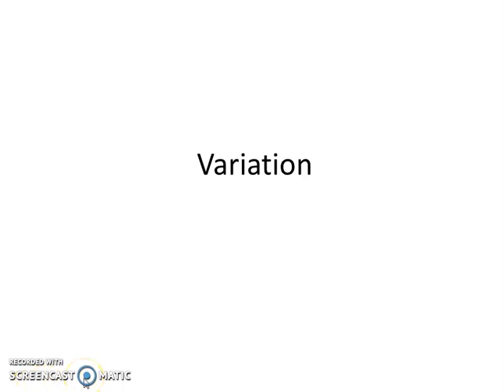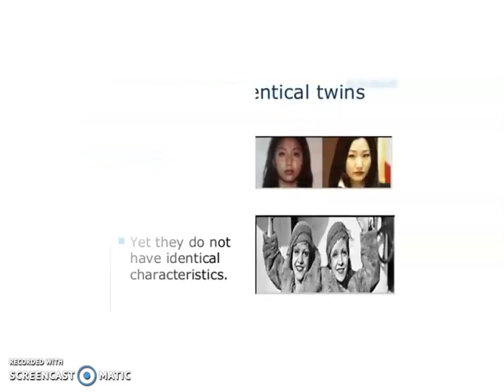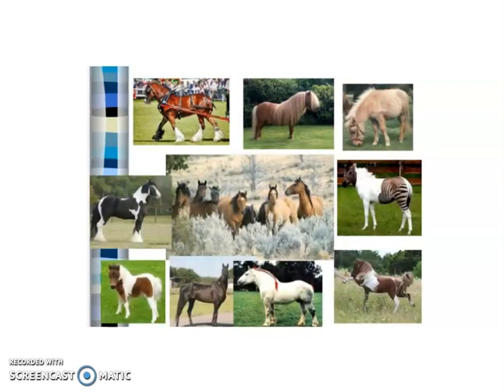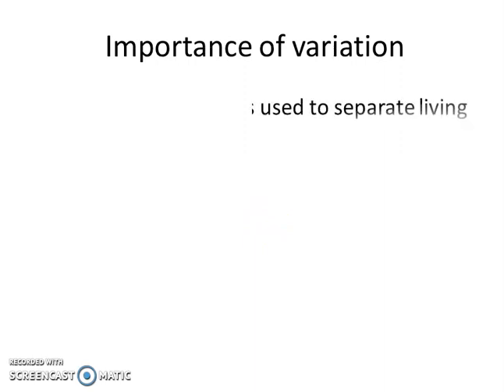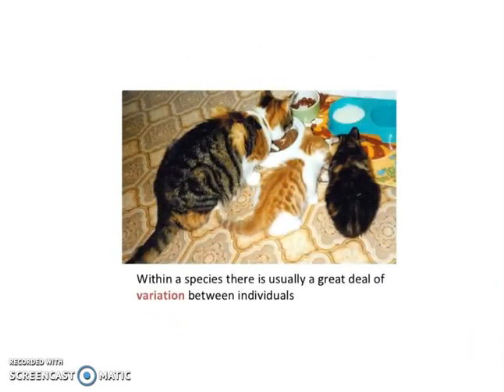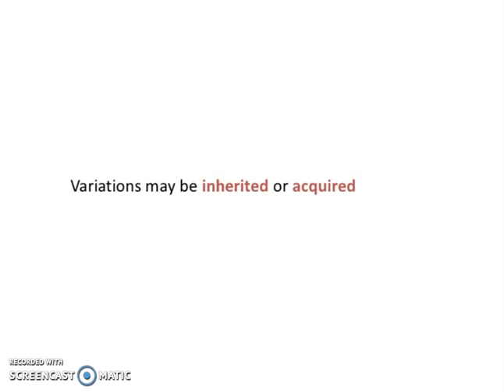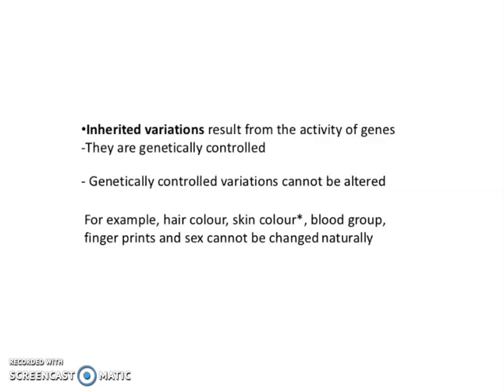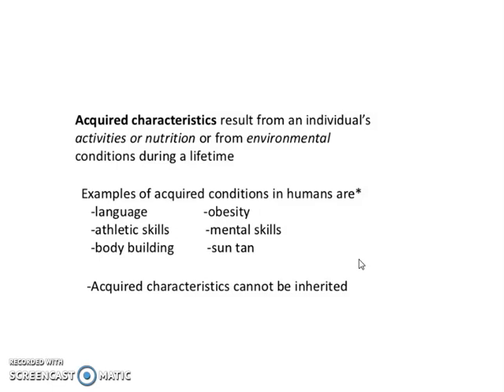Variation Bio class7